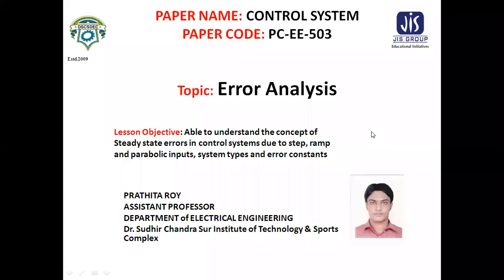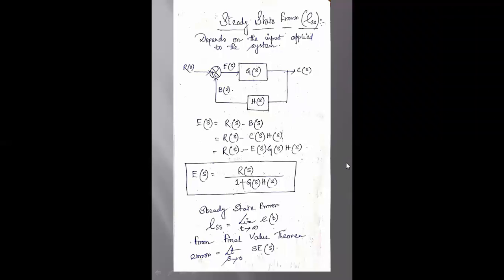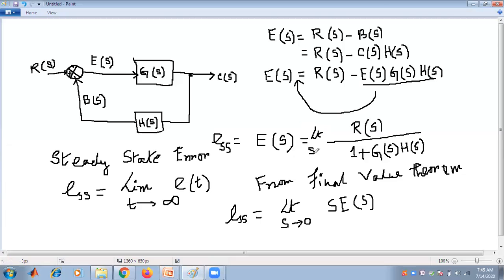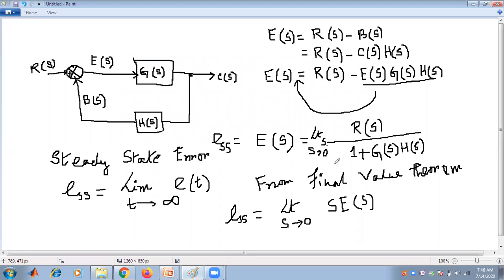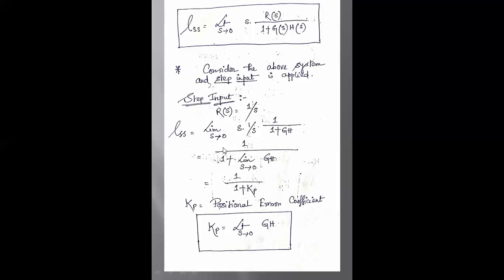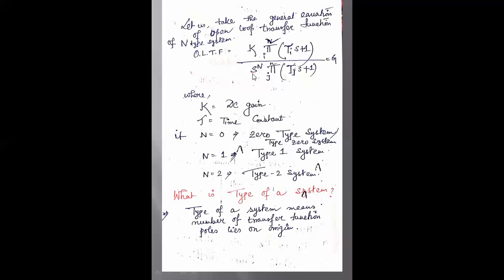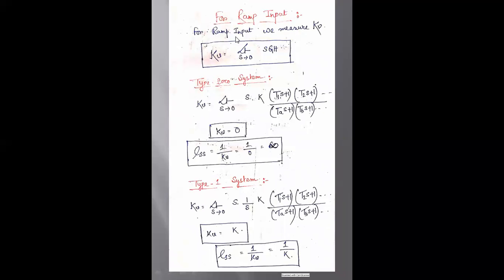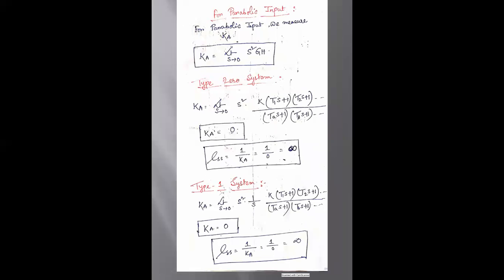Error Analysis by Prathita Roy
A lecture on CONTROL SYSTEM by
Prathita Roy
Dr. Sudhir Chandra Sur Institute of Technology & Sports Complex